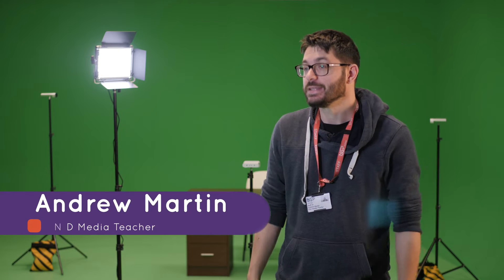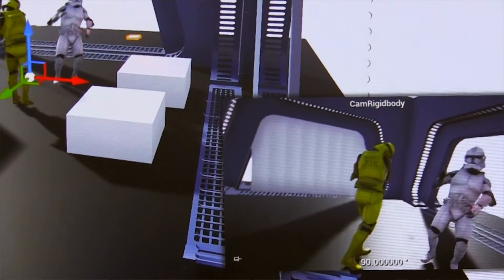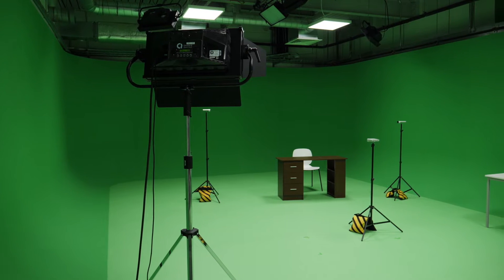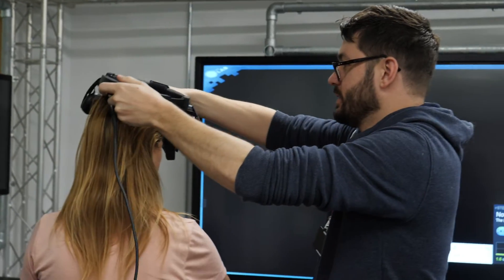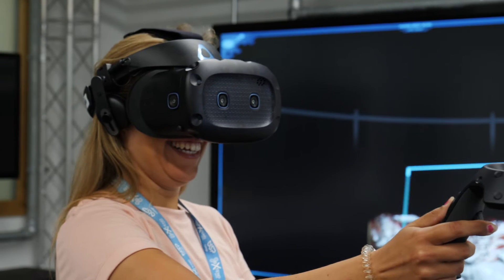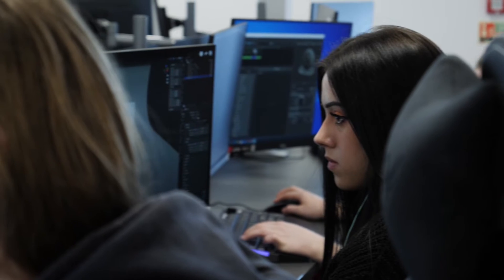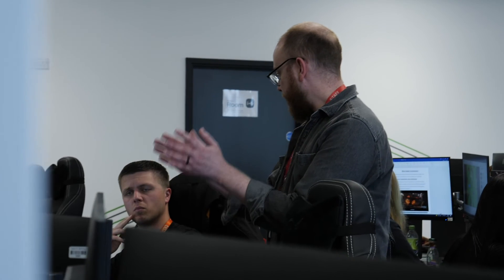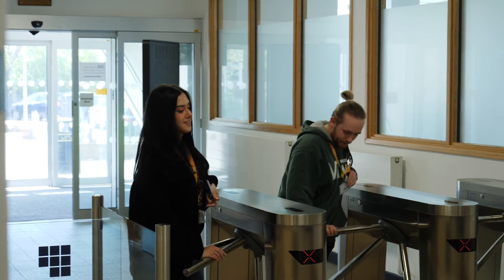USP College Testimonial Video - Andrew Martin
At 3 Cheers Media we believe a great testimonial video inspires confidence and creates a personal connection with your audience. Hearing first hand endorsements from your clients, employees or students is a great way to encourage people to find out more about your company, service or to make a purchase.